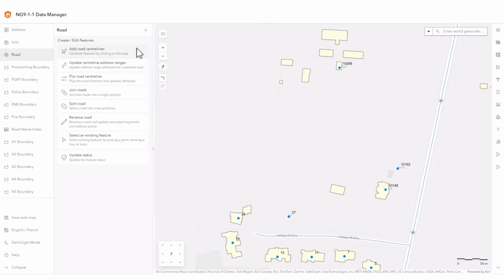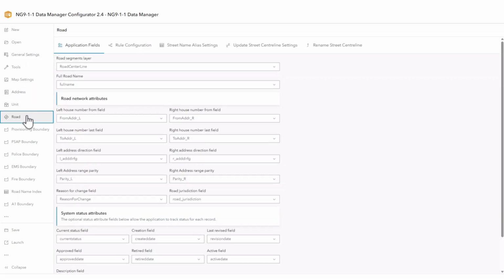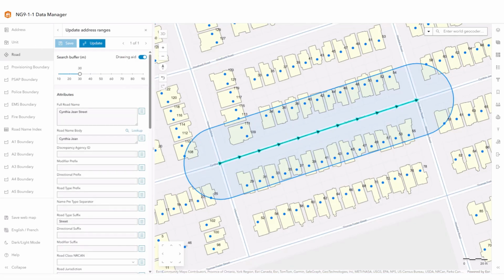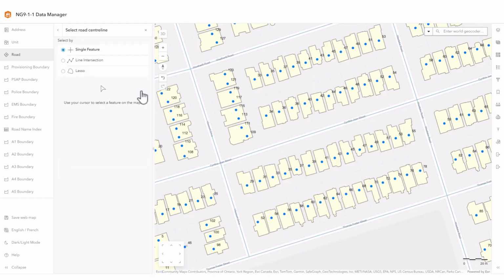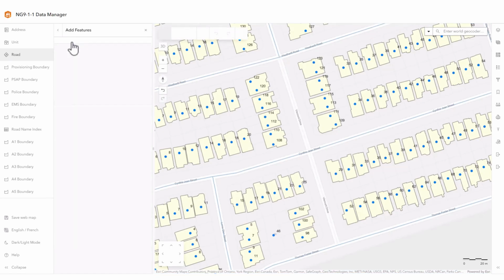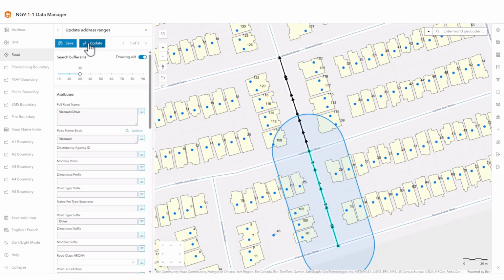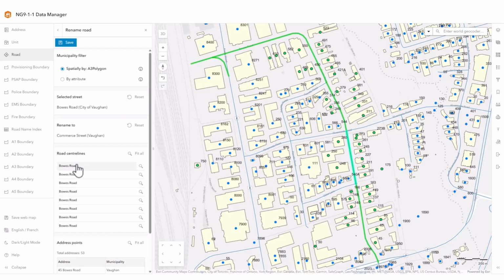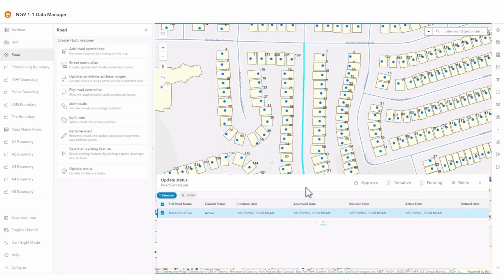NG9-1-1 Data Manager: Road editing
Welcome to part five of Esri Canada's NG9-1-1 Data Manager instructional video series. Data Manager is a powerful web application designed to meet your organization's NG9-1-1 GIS data requirements while maintaining the integrity of the underlying database and data quality rules.

NG Data Manager optimizes the creation, maintenance and use of authoritative addresses, roads and boundaries. It's essential for municipalities and emergency services to ensure data accuracy and compliance with the latest standards.

In this session, you'll learn how to use the road editing tools including, add new roads, update address ranges, flip, join, or split roads, rename roads, and add street name aliases.

Chapters:

00:20 Add a new road
01:08 Add a street name alias
01:45 Change address ranges
02:35 Flip road tool
03:06 Join roads tool
04:00 Split road tool
04:46 Rename a road
05:28 Select an existing road
06:06 Update road status

For additional instructional resources, explore esrica-ama.maps.arcgis.com